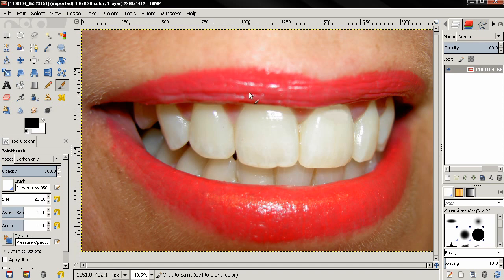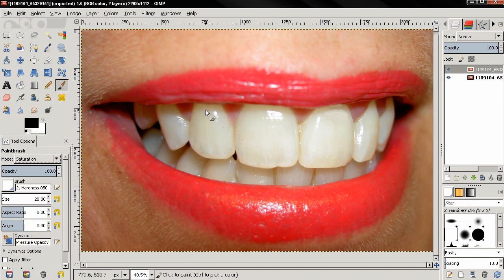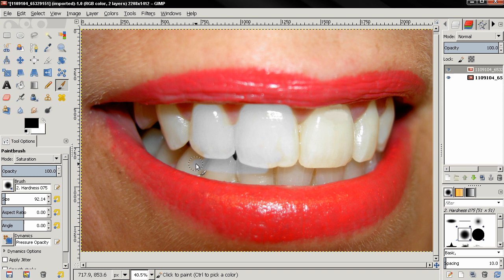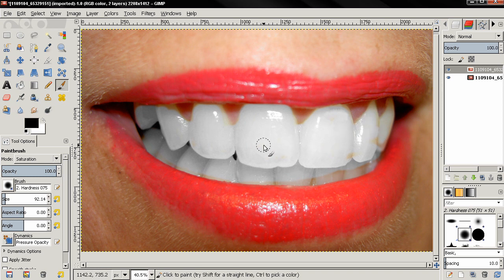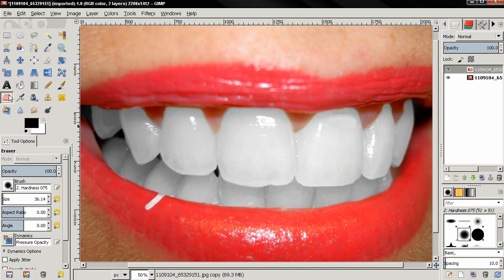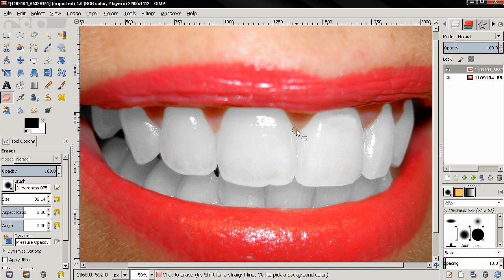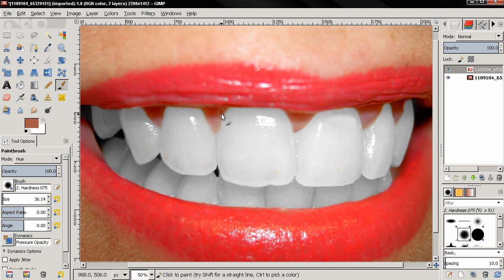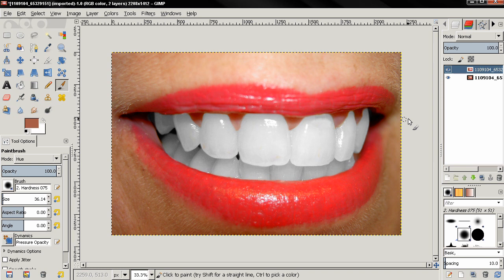Whiten Teeth - GIMP 2.8 Tutorial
In this tutorial I'll show you how to whiten teeth using GIMP